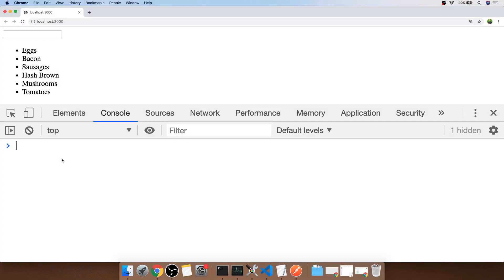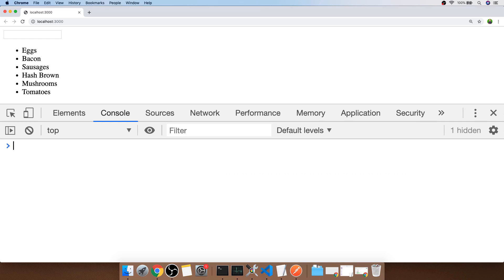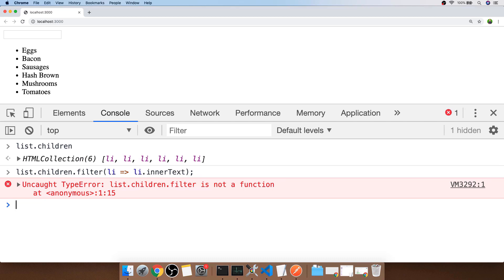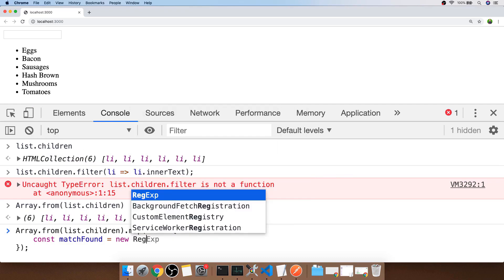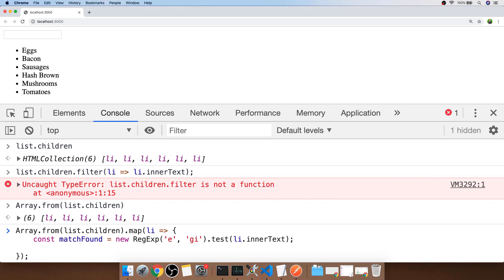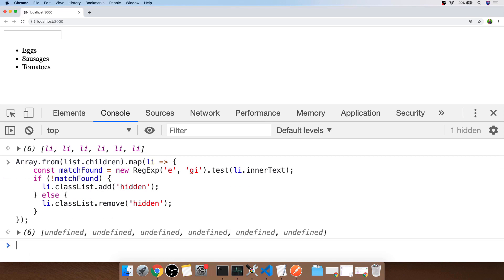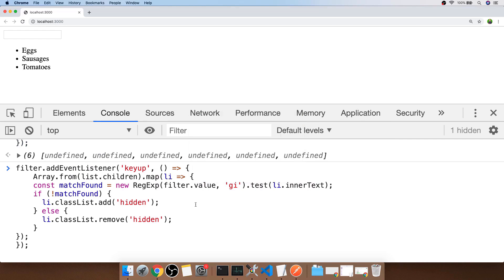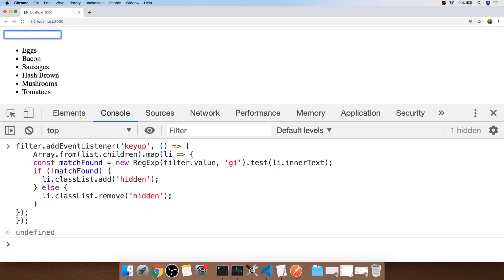How To Create A Filterable List With JavaScript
In this tutorial, you'll learn how to create a filterable list in JavaScript.

Note: Thanks very much to Antônio for pointing out that we could equally use a forEach loop instead of a map function on the array (and it's probably preferable as we never return the array from the map function).

A lot of frameworks offer you the ability to dynamically bind an input box to filter the results of a particular list.

In this quick JavaScriptHowTo you'll learn how to filter a list of li list items based on the input that a user types into an input box thereby creating a filterable list all with Vanilla JavaScript.

We'll first start off by getting the elements of the list and converting them to an array with some simple Vanilla JS functions.  Then we'll show how you can use a regular expression to match a string and then hide items in the list by updating it's class list.

Once you can see the mechanics of updating the list, we'll setup an event listener which is triggered when the user types into the input box and we'll use that values to create a filterable list.

This is kinda like a JS search box, enabling users to search for items in a list using a simple bit of Vanilla JS. Channel Handle @codebubb